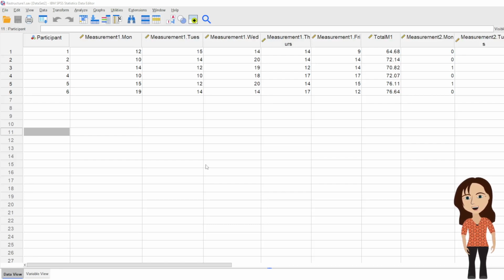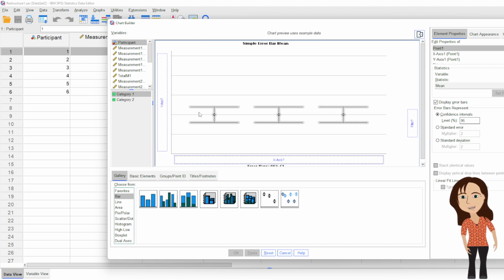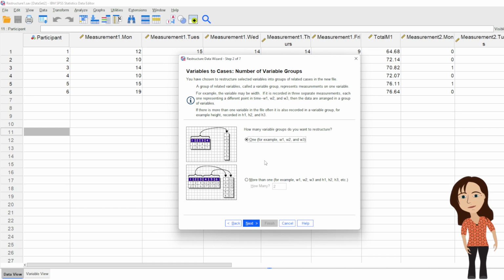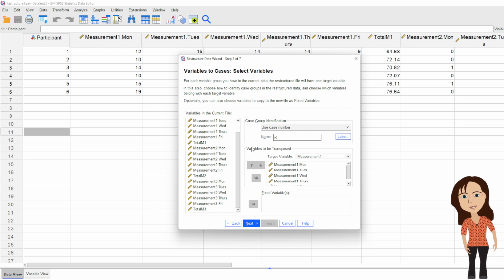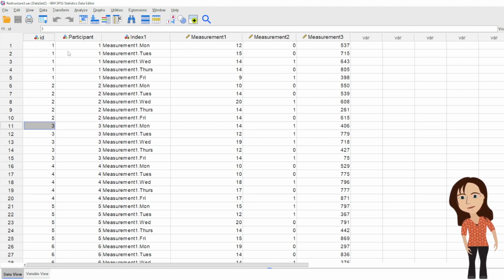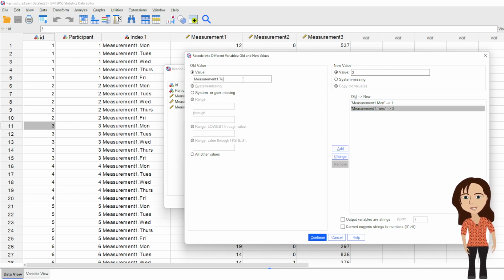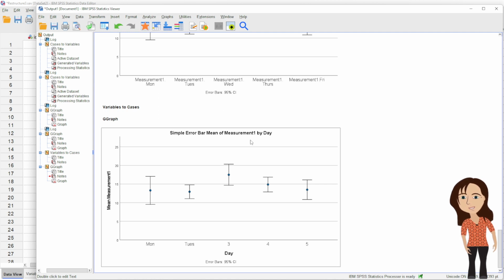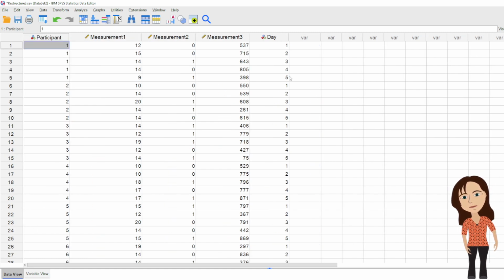Restructuring Data in SPSS (Stacking)